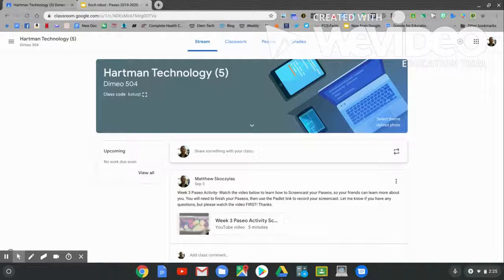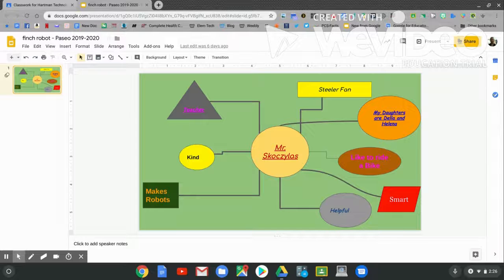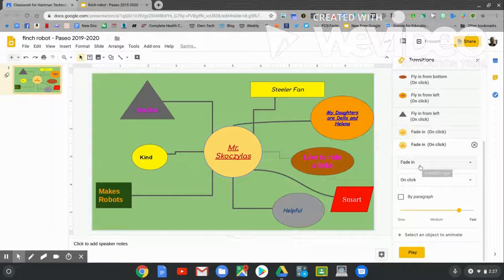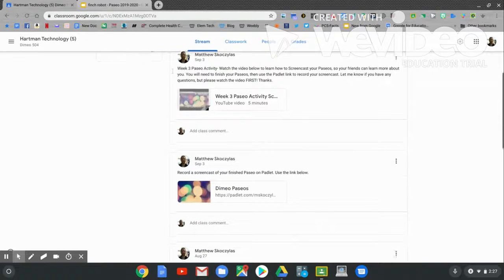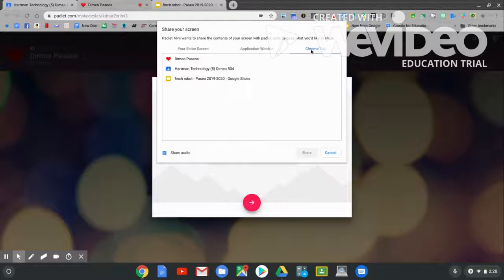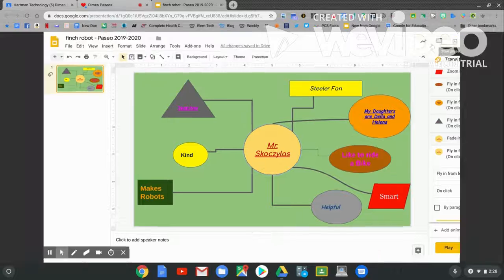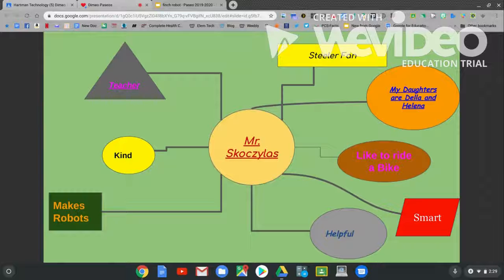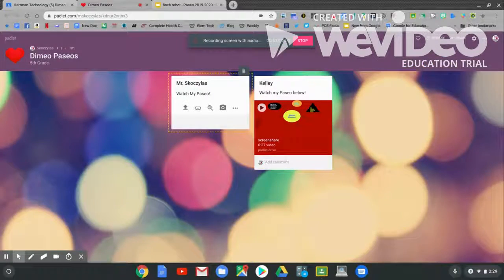Week 4 Paseo Activity Final Screencasts